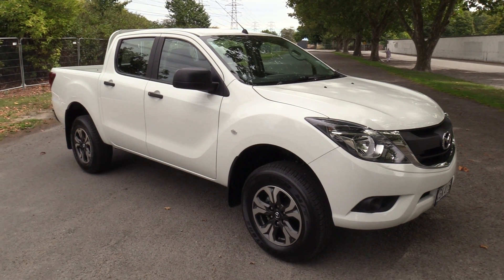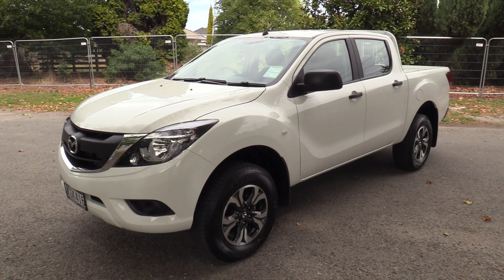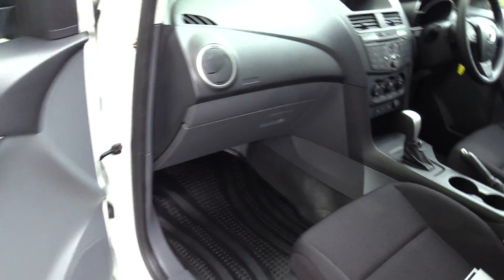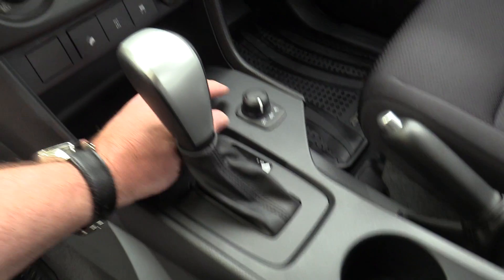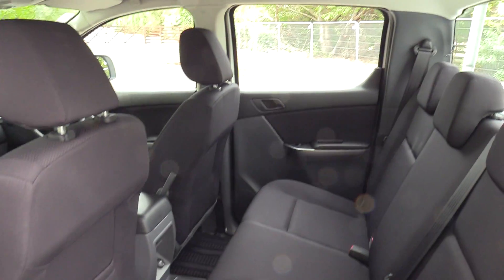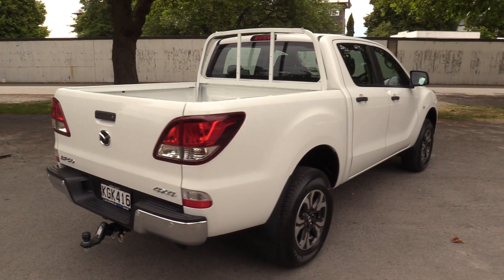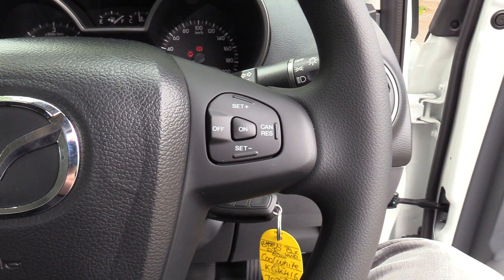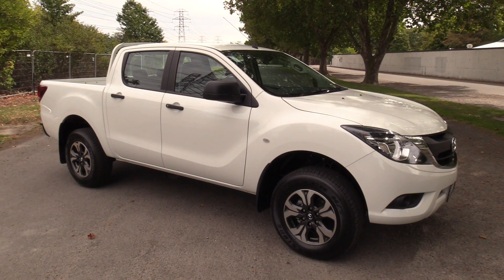Mazda BT-50 GLX 4X4 2017 Presentation - Blackwells Mazda